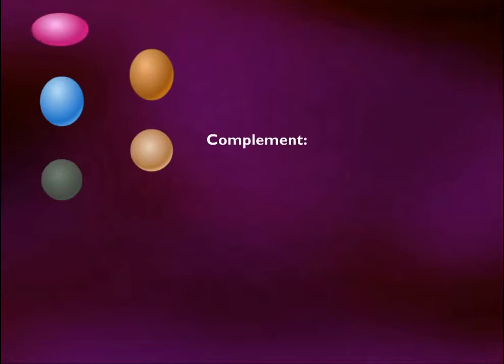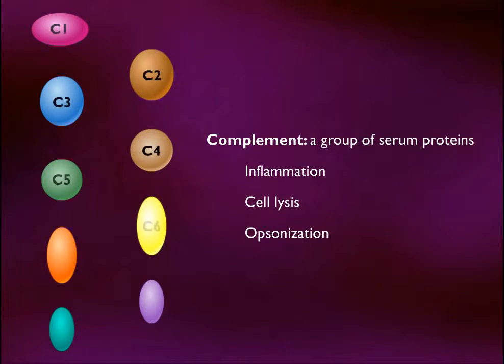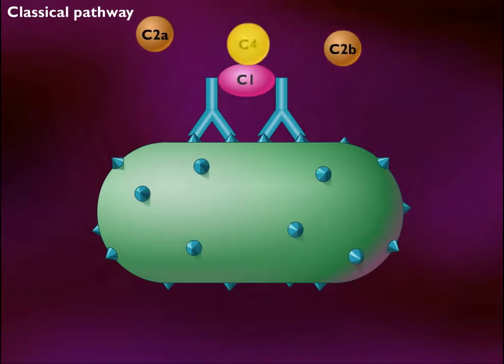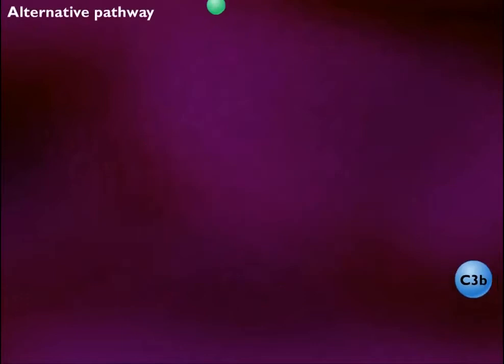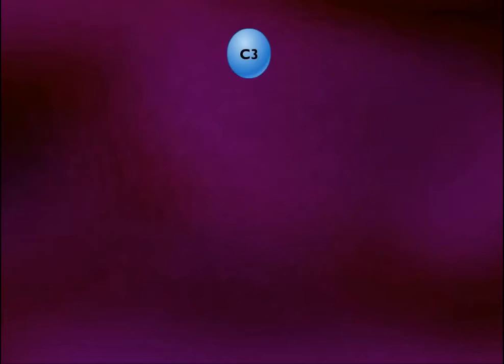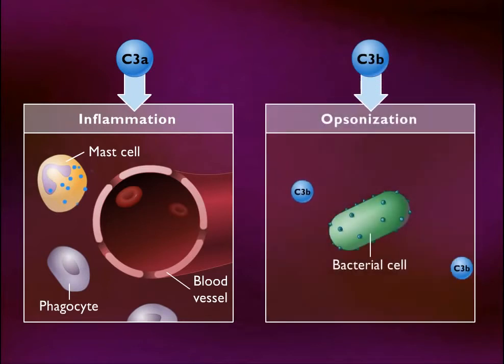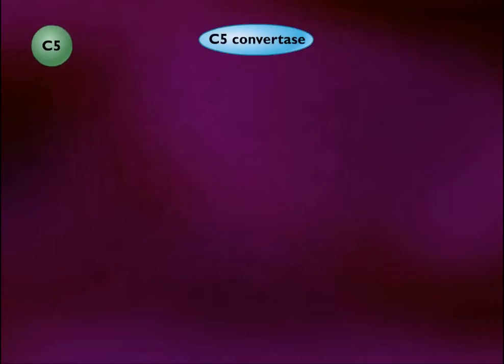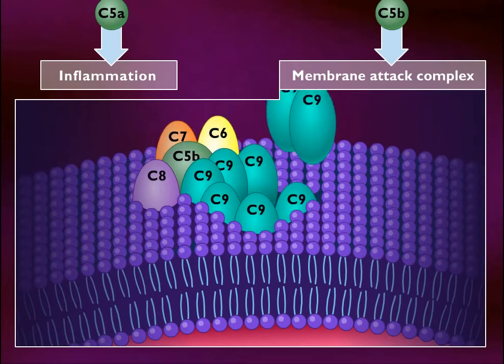Activation of Complement System [HD Animation]